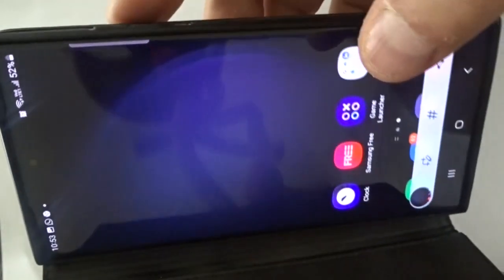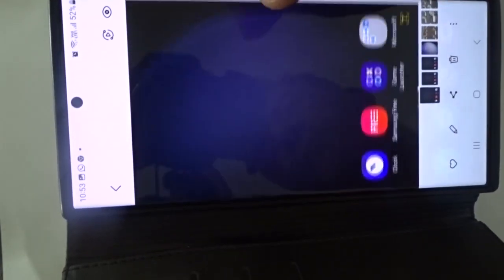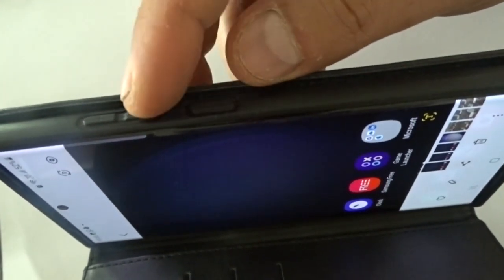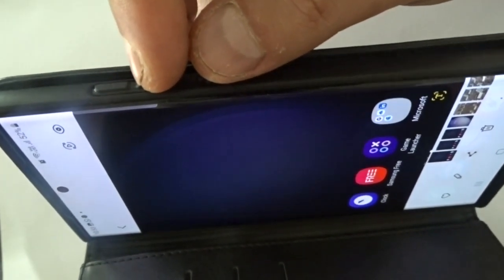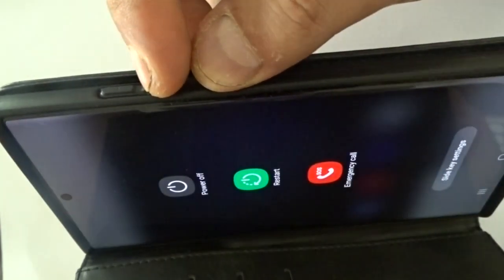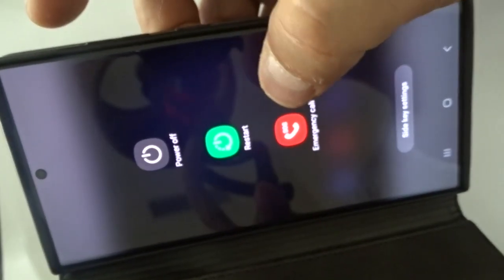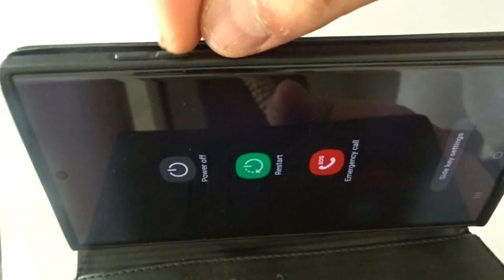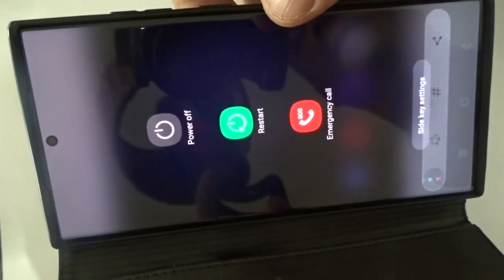How to take a Screenshot in S23 Ultra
Quick & easy way on how to take a screen shot in you S23 Ultra